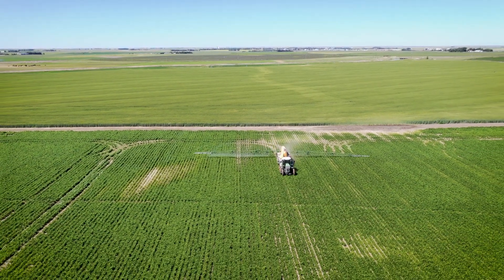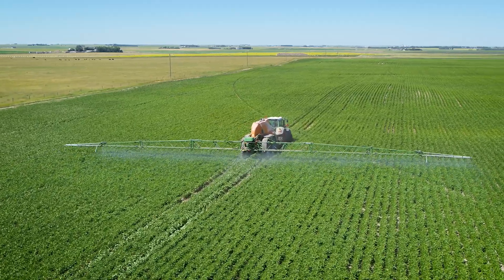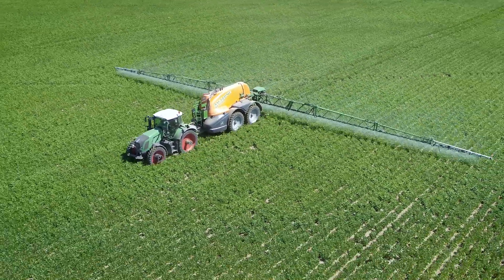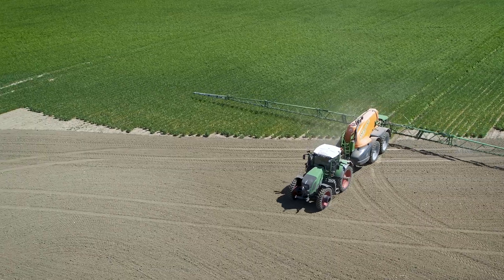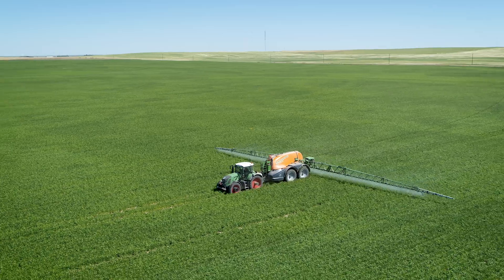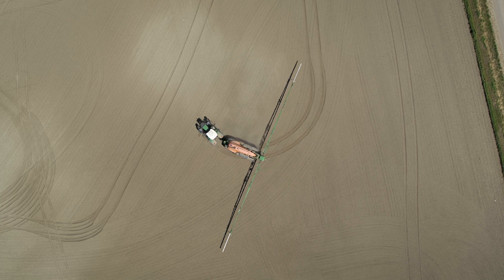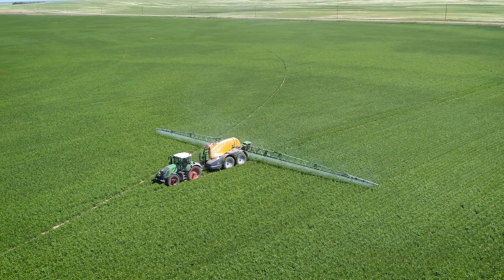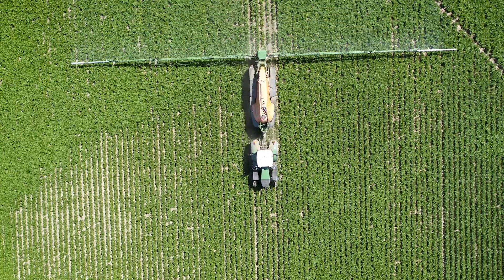UX 11200 trailed sprayer - testimonial Will Müller | AMAZONE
The UX 11200 trailed sprayer, with its enormous tank capacity of 11,200 litres, can cope easily with the high pressure to cover the acres. The sprayer is perfectly suited to large area farming or crops which require particularly high application rates.